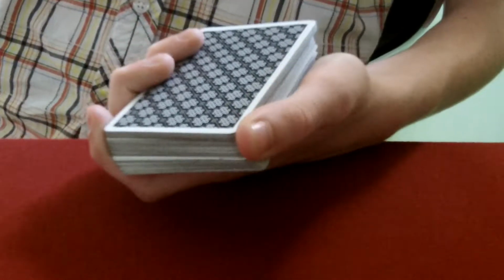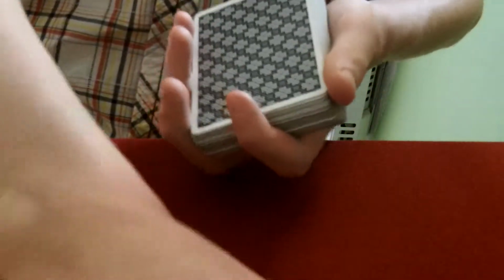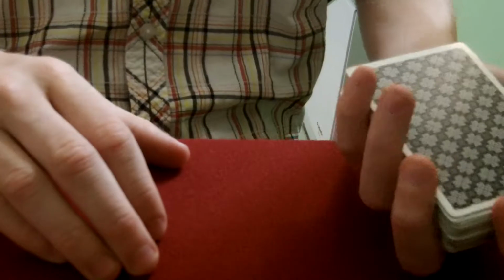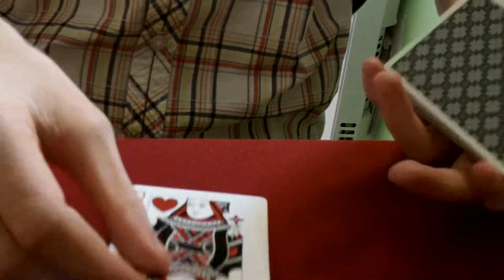Fastest card trick (Maybe...?)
Sorry I haven't posted in a while.